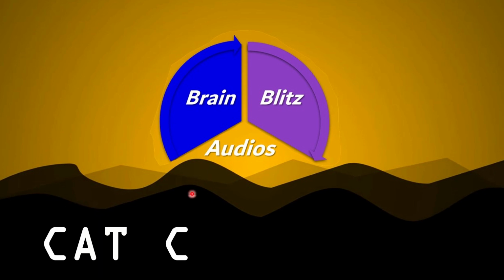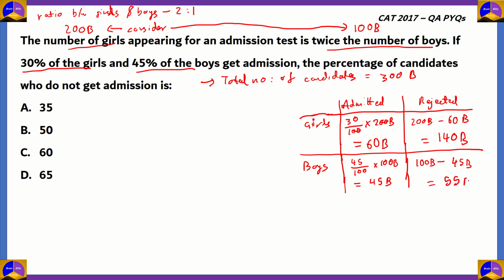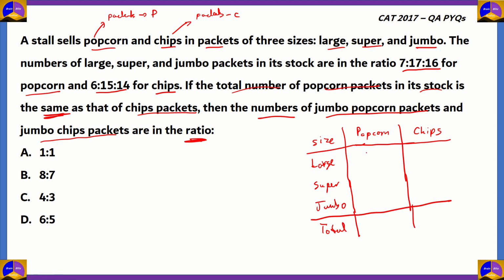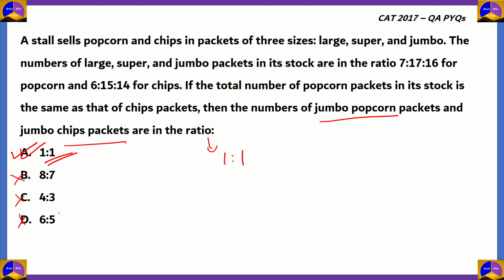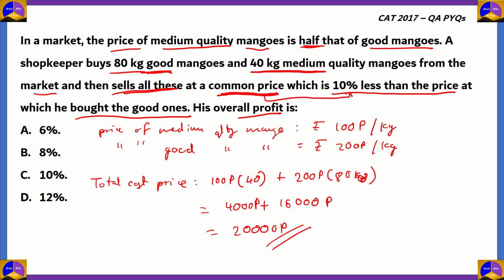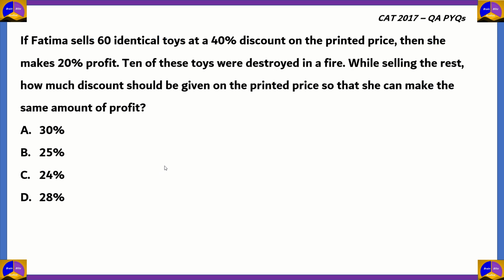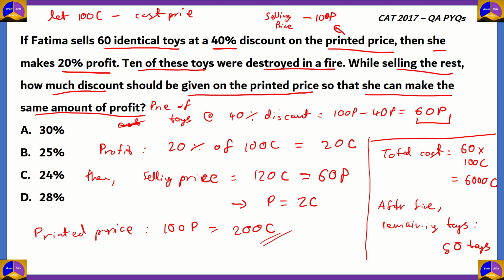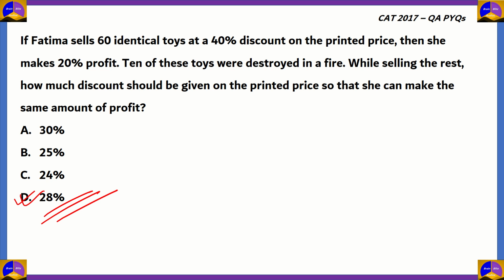IIM Common Admission Test/Quantitative Aptitude/ Questions & Explanation/Episode 8/NMAT/XAT/GMAC/CAT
The Common Admission Test (CAT) is a computer based test for admission in graduate management programs. The test consists of three sections: Verbal Ability and Reading Comprehension, Data Interpretation and Logical Reasoning and Quantitative Ability.The exam is taken online over a period of three hours, with one hour per section. The Indian Institutes of Management started this exam and use the test for selecting students for their business administration programs (MBA or PGDM). The test is conducted every year by one of the Indian Institutes of Managements based on a policy of rotation.

The NMAT (NMIMS Management Aptitude Test) is an entrance examination in India for admission into various graduate business programs, including MBA and PGDM, offered by NMIMS (Narsee Monjee Institute of Management Studies) and other participating institutions. Conducted by the Graduate Management Admission Council (GMAC) (the same organization that owns the GMAT exam), the NMAT by GMAC™ evaluates candidates' aptitude for success in management studies. It is a computer-based test that assesses skills in quantitative ability, logical reasoning, and verbal ability, with a unique feature allowing candidates to choose their exam date, time, and location from available slot.

The Xavier Aptitude Test (XAT) is a national-level MBA entrance exam conducted by Xavier Labour Relation Institute (XLRI) in Jamshedpur, India. XLRI has been conducting XAT for over 70 years to select candidates for its management programs.

 In 2020, due to the COVID precautions, The Indian Institutes of Management Indore decided to conduct the CAT Exam in 2 hours with 40 minutes devoted to each section.

The Common Admission Test (CAT), like virtually all large-scale exams, utilises multiple forms, or versions, of the test. Hence there are two types of scores involved: a raw score and a scaled score.

The raw score is calculated for each section based on the number of questions one answered correctly, incorrectly, or left unattempted. Candidates are given +3 points for each correct answer and -1 point for each incorrect answer, no negative marking for TITA (Type in the Answer) questions . No points are given for questions that are not answered. The raw scores are then adjusted through a process called equating. Equated raw scores are then placed on a common scale or metric to ensure appropriate interpretation of the scores. This process is called 'scaling'.

The change in the total number of questions and number of questions per section in CAT can vary by year. On the whole, there are 66 number of questions combining each section. The very first section which is the verbal ability and reading comprehension contains 24 questions, further bifurcating 16 questions of reading comprehension and 8 questions of verbal ability, then next section is of data interpretation and logical reasoning which contains 20 questions and the last section is of quantitative ability which contains 22 questions making it to 66 questions in total..

CAT is conducted in three slots/sessions (Morning Slot, Afternoon Slot, Evening Slot).